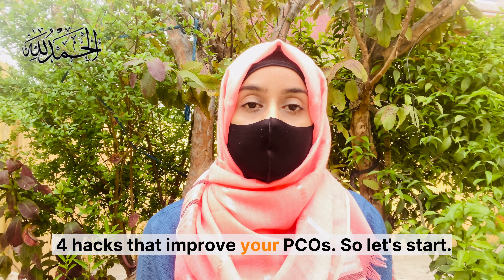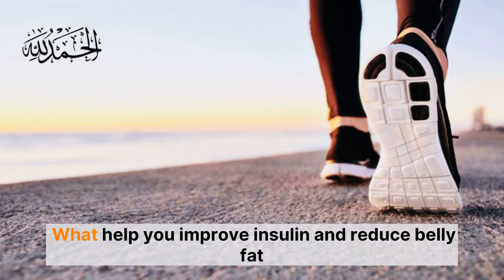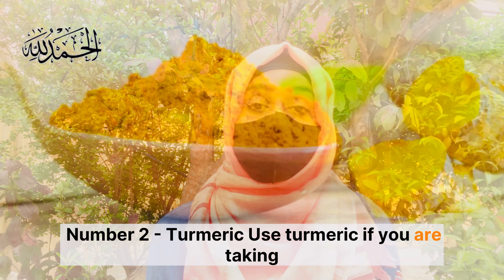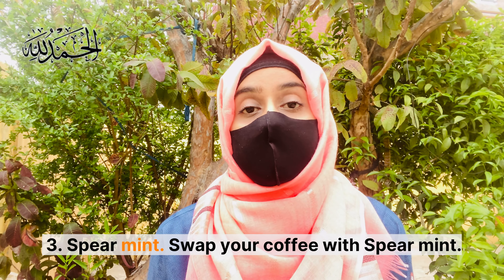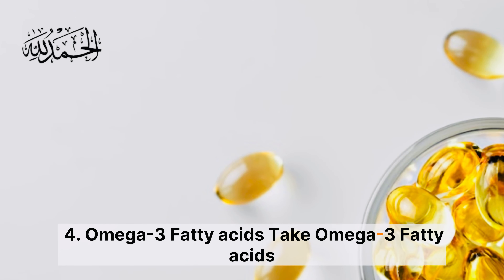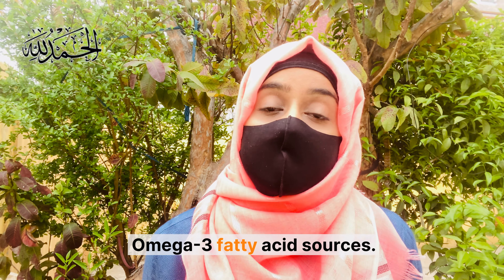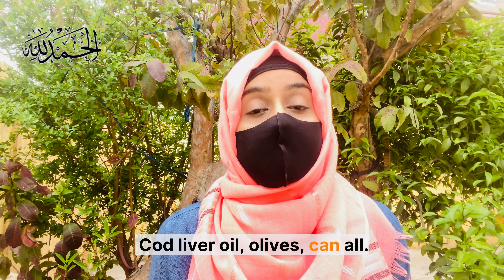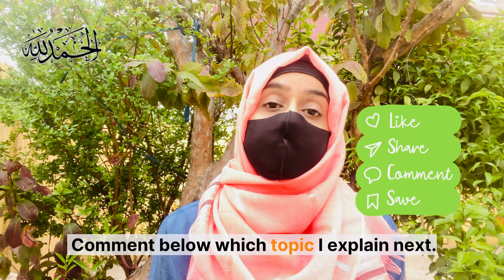4 hacks that improve your PCOS | PCOS management | PCOS hack | Foods allow in PCOS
•4 hacks that improve your PCOS
•PCOS management
•PCOS hack
•Foods allow in PCOS

So if you or any your family member or friend suffering from PCOS so this video is for you.